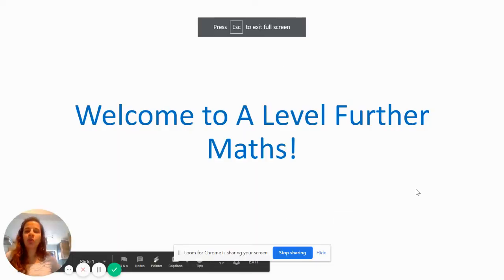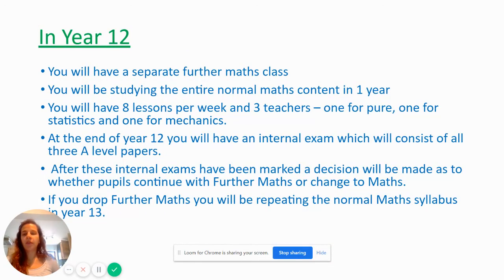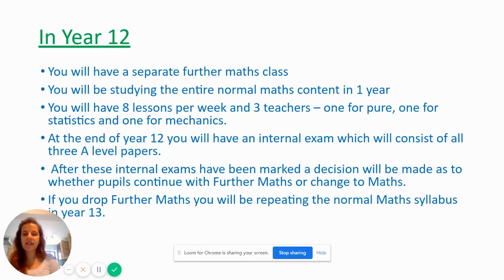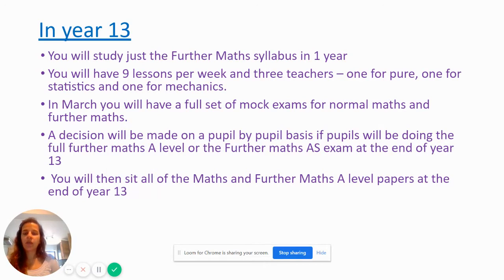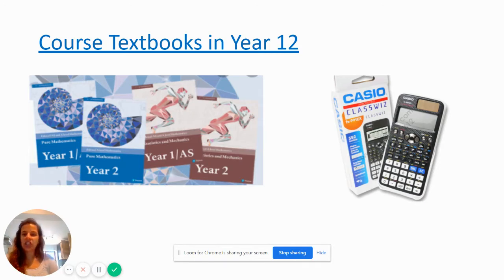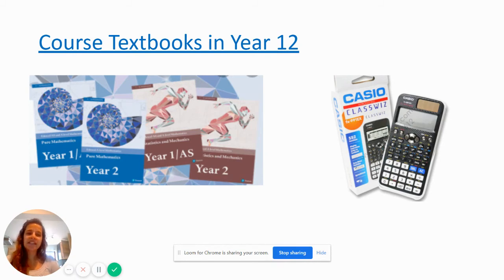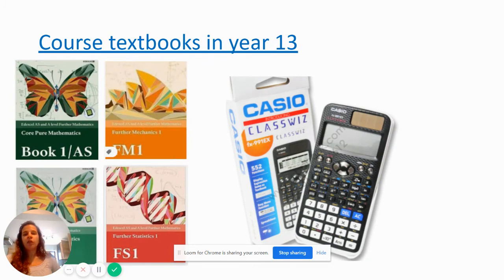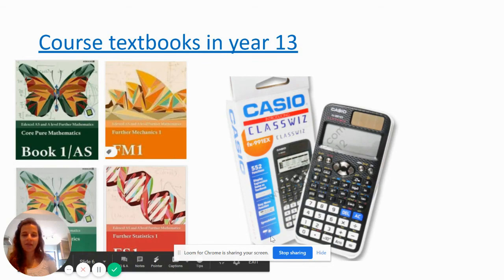Further Maths: Introduction to A Level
A video presentation from Ms Dawkins (Head of Maths) providing an introduction to the A Level Maths course.